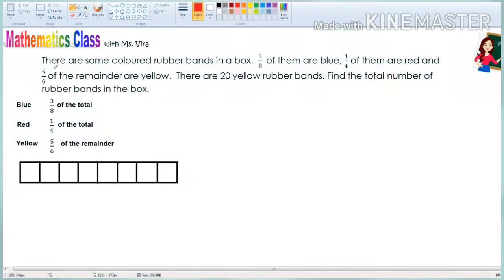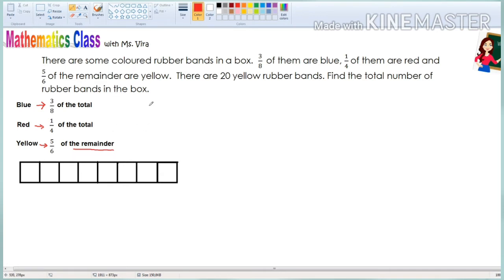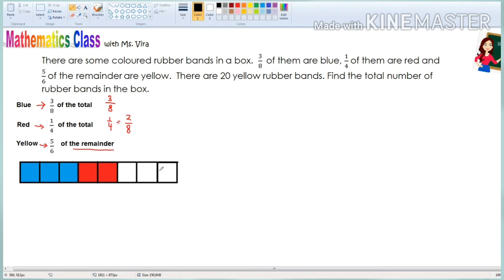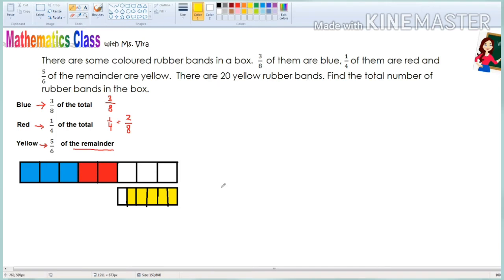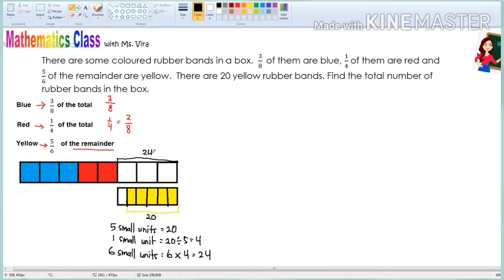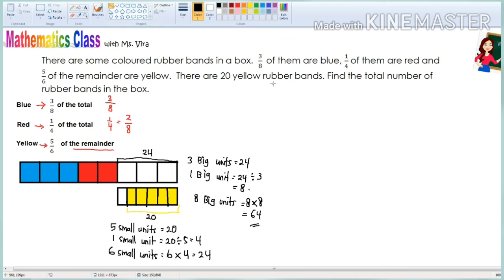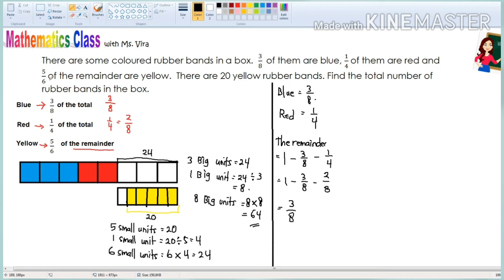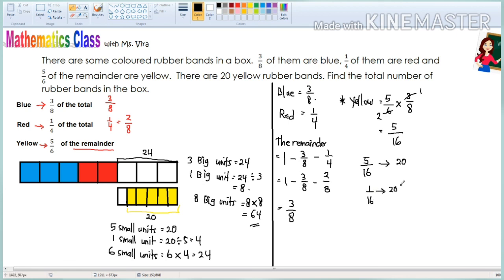A word problem (Fractions) ~ 5th and 6th Grade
Solving a word problem relate with Fractions using models.